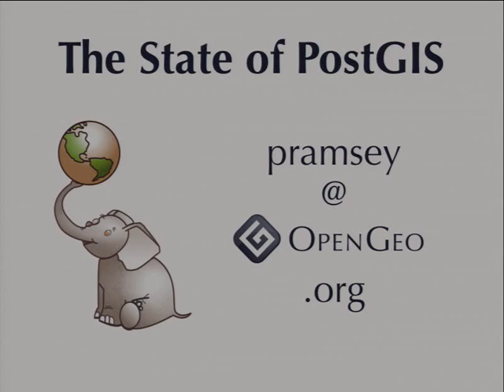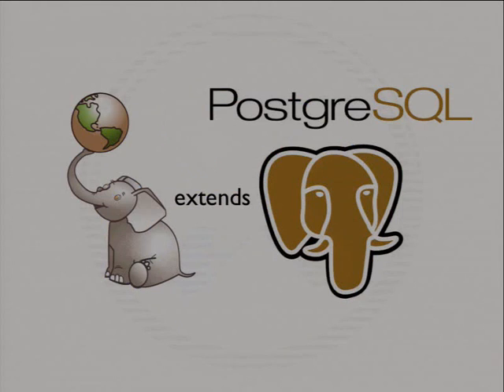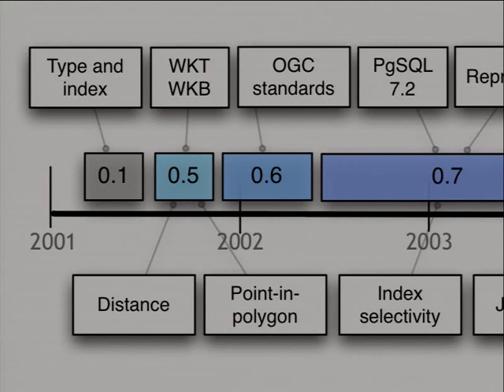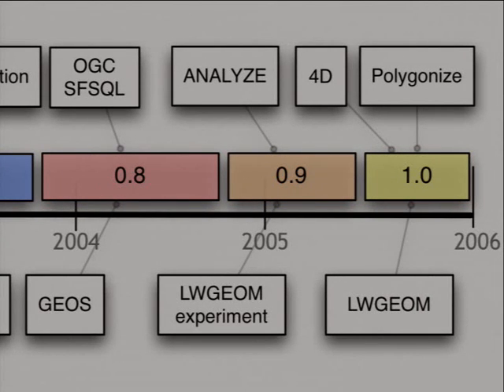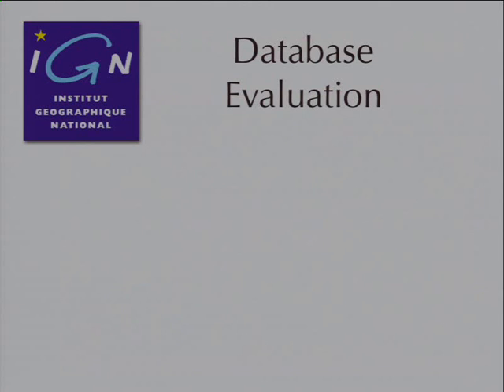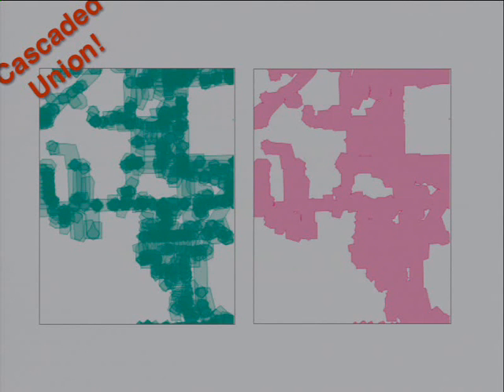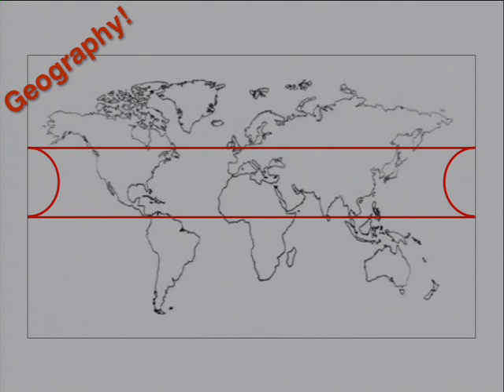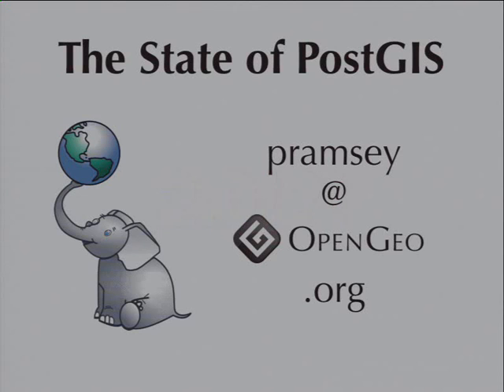The State of PostGIS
What can PostGIS do? What features does it have? What has changed in recent versions? What new features are upcoming in future releases? This talk will cover the history and development of the PostGIS spatial database server.